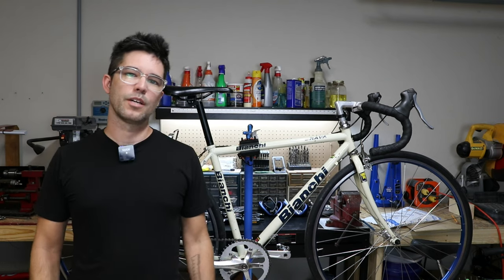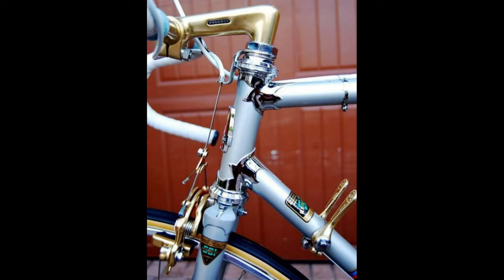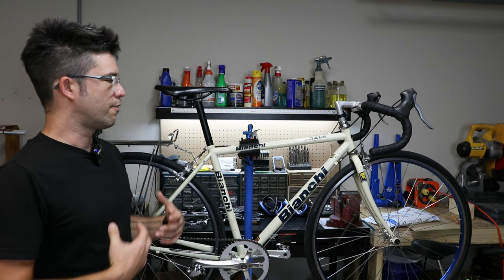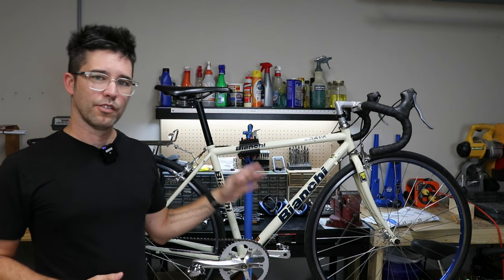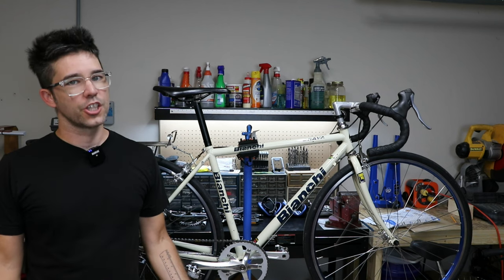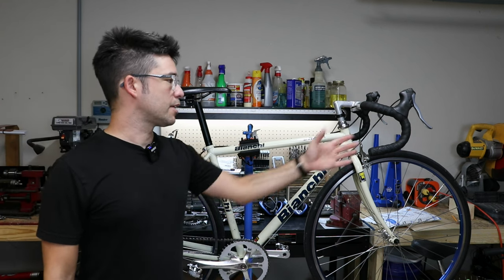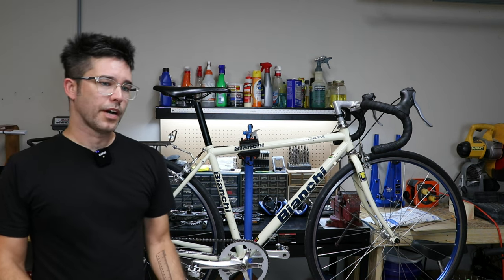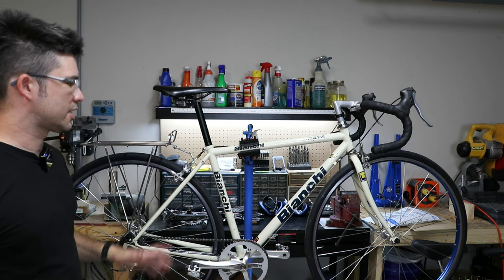6 reasons you should get a vintage road bike!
After building up my Bianchi I'm reminded how good vintage roads bikes really are.